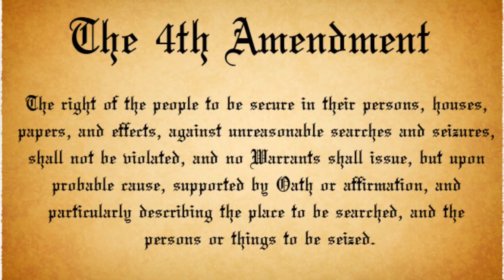How to Dismantle Privacy | A Philosophical Analysis of CBDC’s